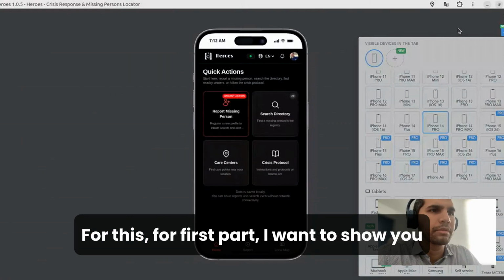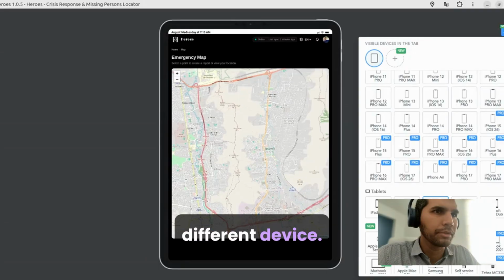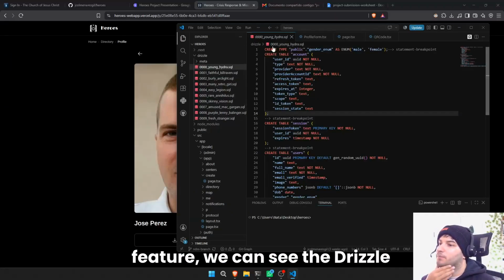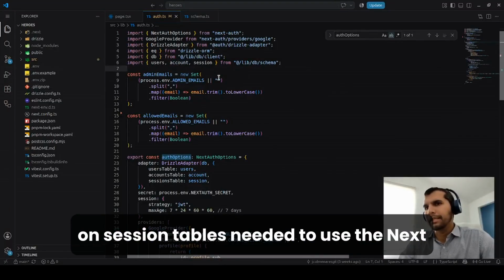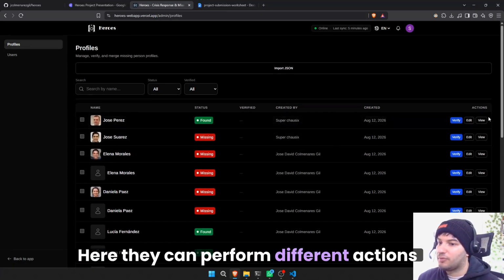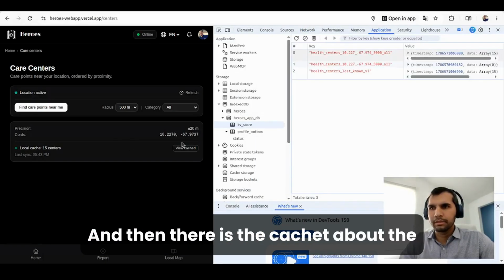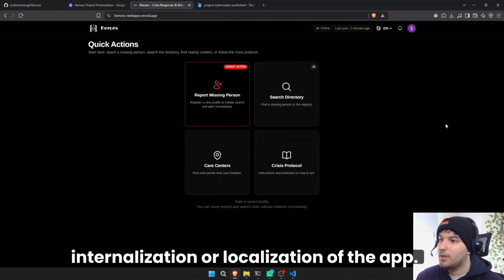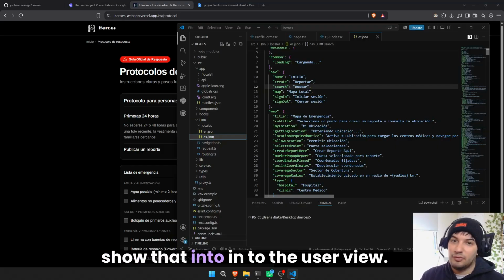HEROES: Open-Source Missing Persons Locator | BYU-Idaho Senior Project (CSE 499)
HEROES is a open-source web application designed to assist in locating missing persons and coordinating emergency resources during crisis situations. Built with resilience and offline accessibility in mind, the platform enables families and first responders to share critical information quickly when time matters most.

This project was developed as a Senior Capstone Project for CSE 499 at Brigham Young University - Idaho by Team 08:

Jose Colmenarez
Natanael Damatta

🌍 Our Vision
HEROES was created with an open-source philosophy. Our goal is to connect developers worldwide to contribute ideas, expand system capabilities, and adapt the platform across multiple OS ecosystems—ensuring free, accessible tools for communities facing emergency situations.

🔗 Get Involved & Explore the Repository